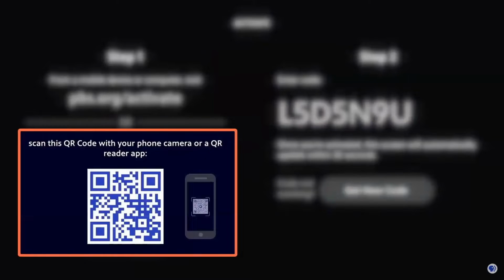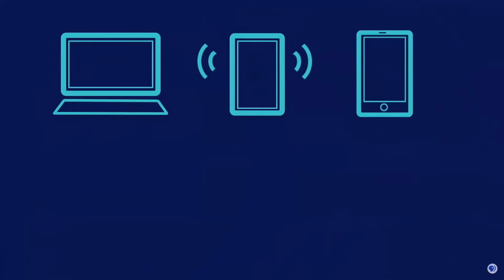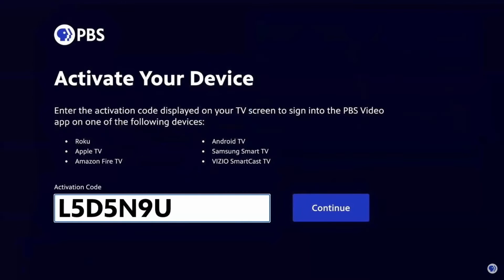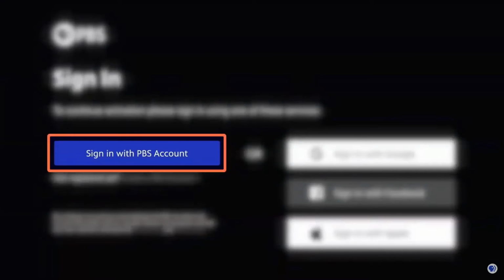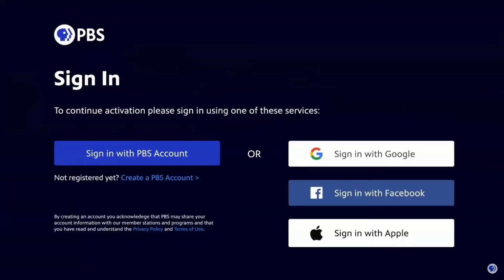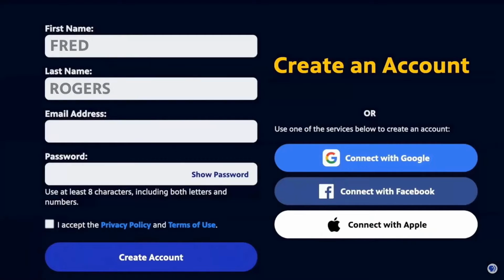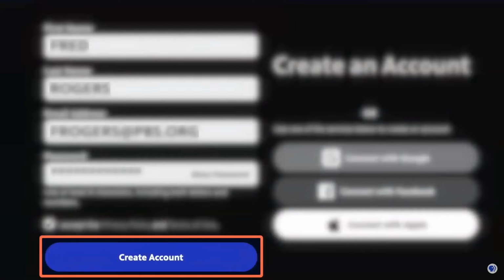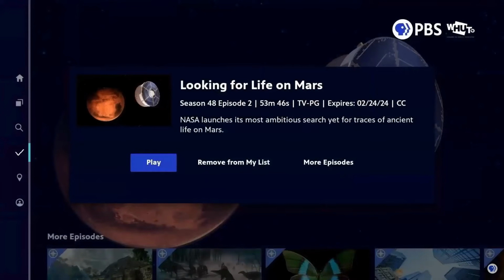What is the PBS App? (TV vs. phone vs. tablet)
You can watch the best of PBS and MPT anytime, anywhere, using the FREE PBS App.

In March 2024, MPT launched a "How to" Workshop Series to show members and viewers how to download and start streaming on their television, tablet, and phone. MPT staff were on hand to show attendees how the PBS App works, how to access and watch their favorite programs, and answer any questions they had.

There are 8 Workshops in all.  For details on these workshops, to register for an upcoming workshop, or to watch older workshops, please